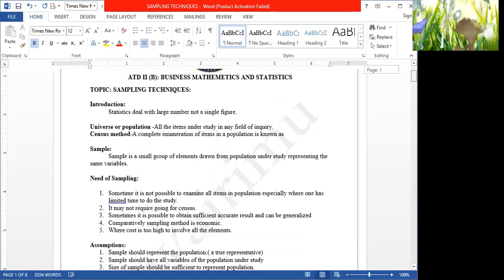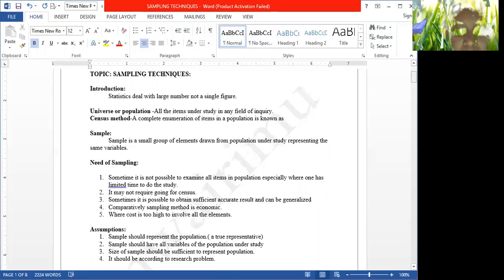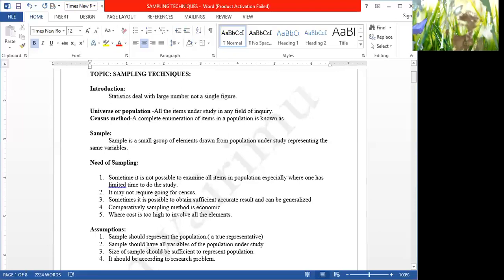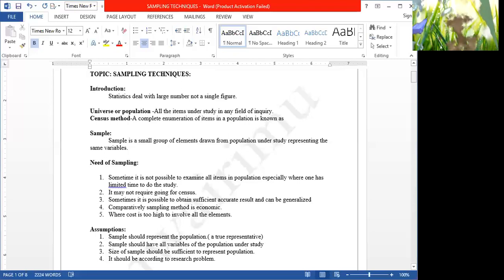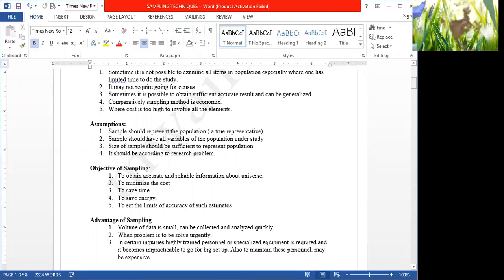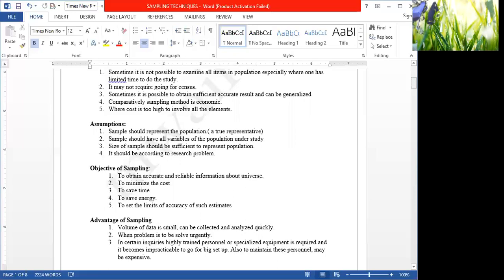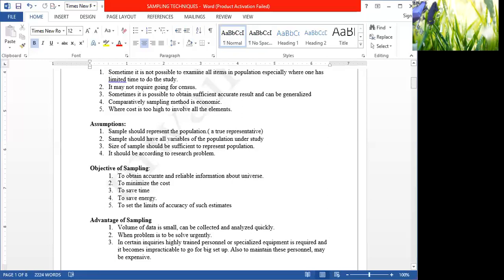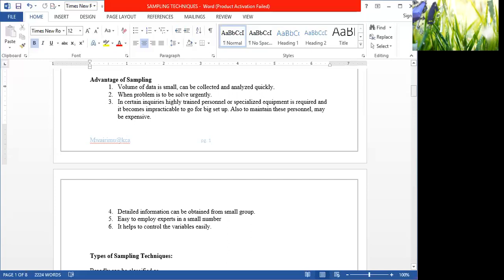INTRODUCTION TO SAMPLING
This video will help you in the understanding of the need to do sampling, advantages of sampling as well as the objectives but all this done in comparison with complete enumeration (census)